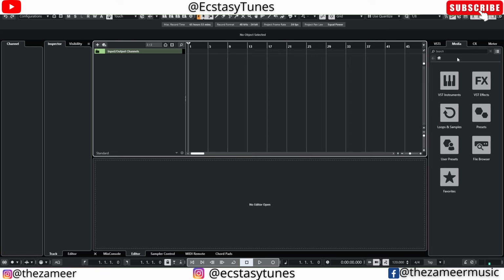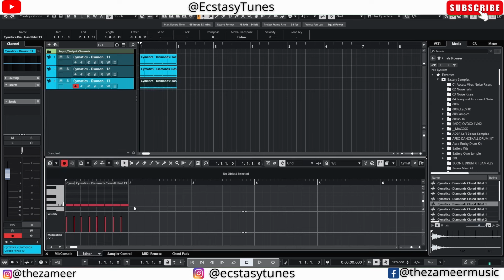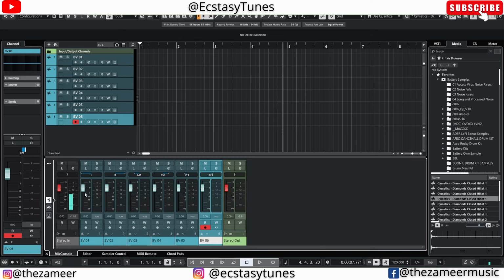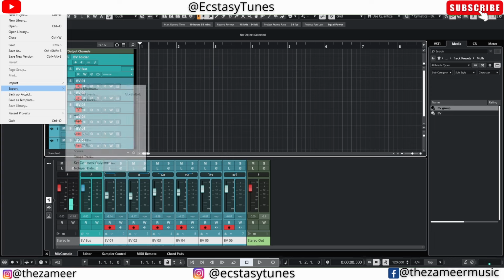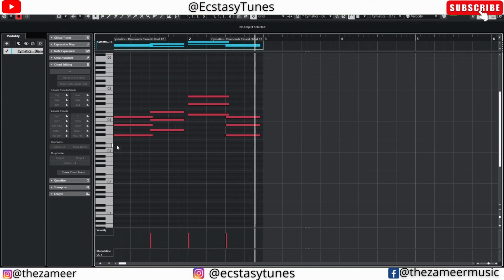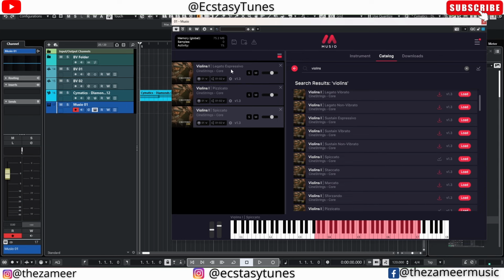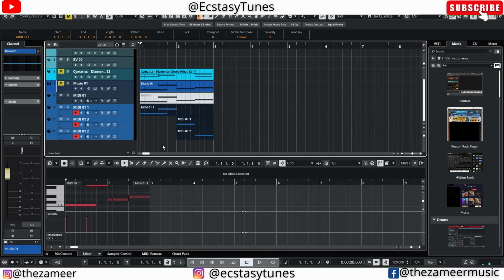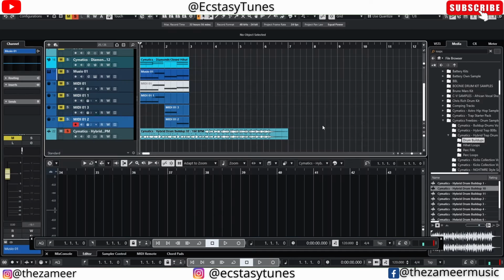5 Essential Cubase Music Production Tips You Must Know!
5 More Cubase Tips For Faster Workflow.